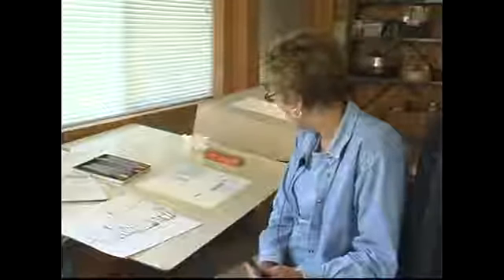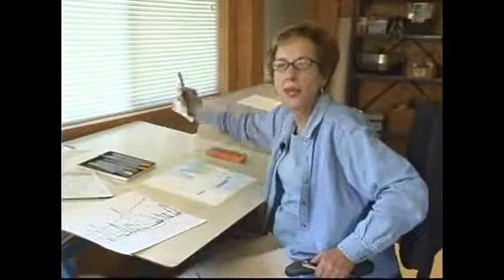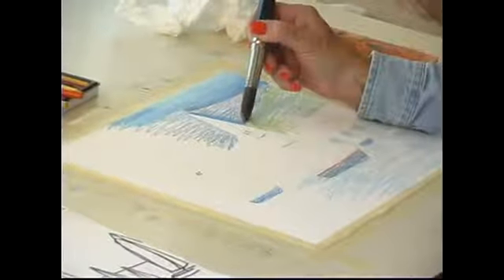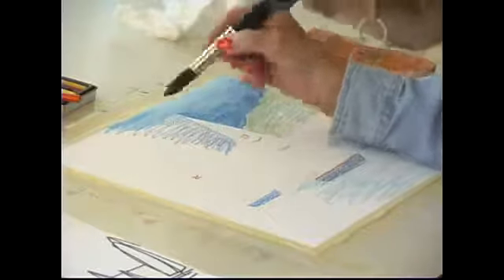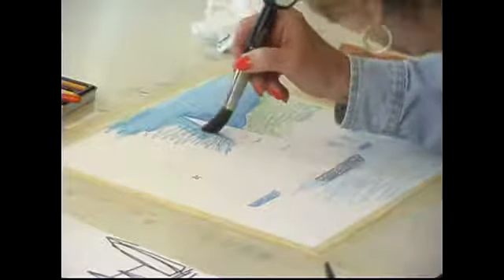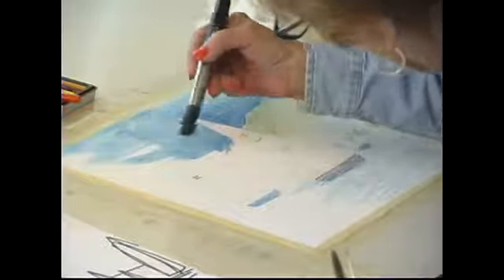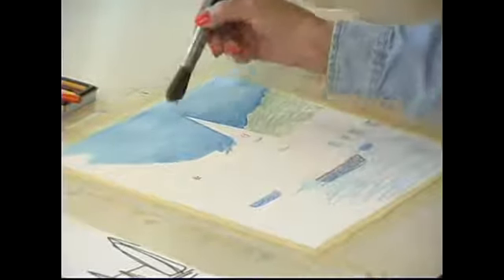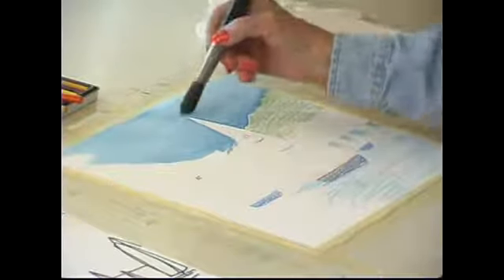How to Paint a Sky with Aquarelle Watercolor Pencils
How to Paint a Sky with Aquarelle Watercolor Pencils. Part of the series: How to Paint With Watercolor Aquarelle Pencils. Learn how to paint a sky using aquarelle pencils in your watercolor painting in this free video art lesson.